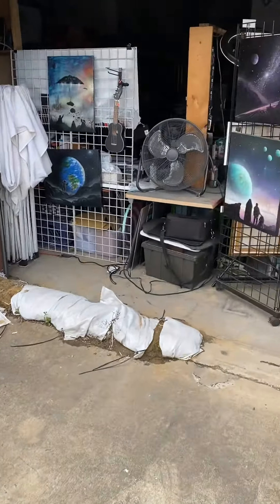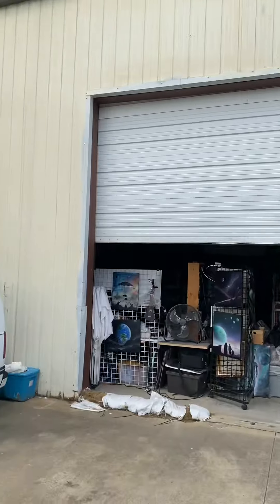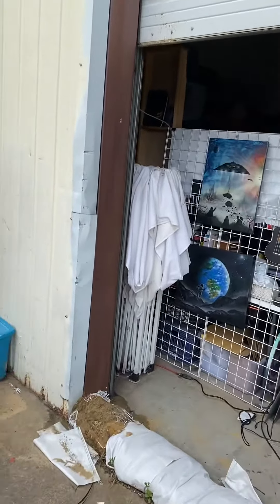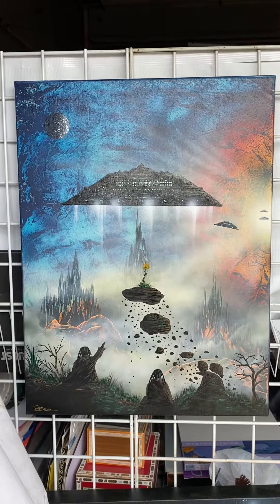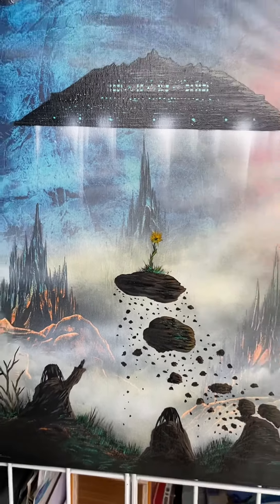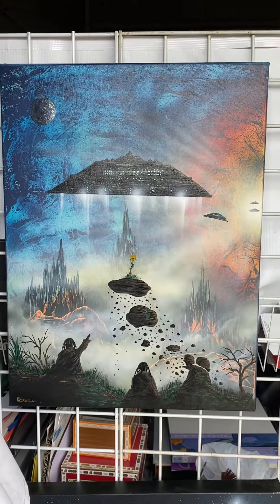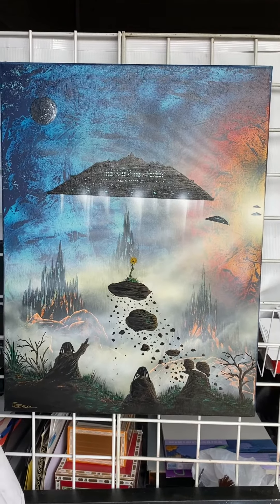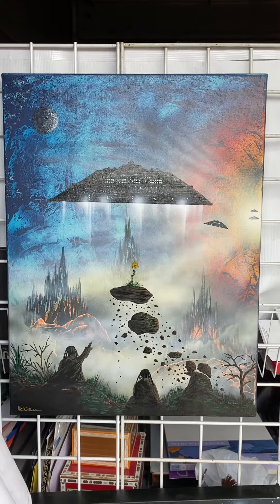New painting I recently finished up!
HELLO!
On this one im going showing a look at my studio and a new painting I recently finished up.
**ALL of my art is for sale on eBay, INCLUDING the piece from this video
(as of the day it was uploaded)
Just SEARCH "MARKUS FUSSELL ART " To check them all out!

or my store on EBAy, search "MARKUS FUSSELL ART"

(if you dont see the piece you want, let me know, i can upload)